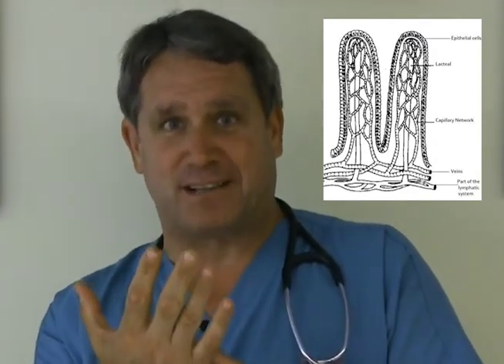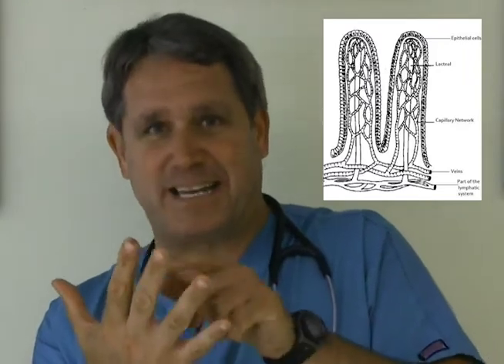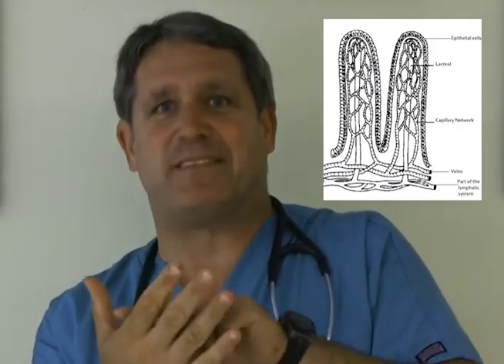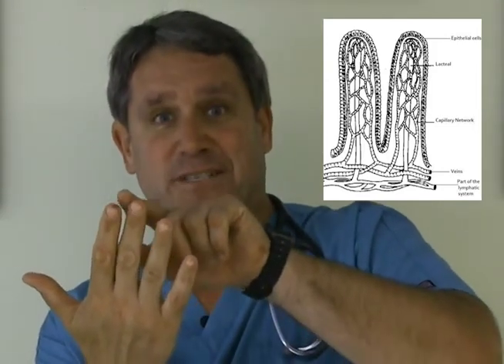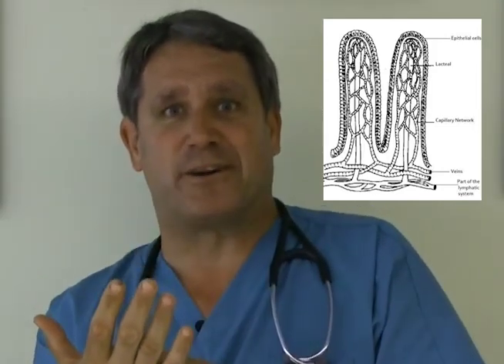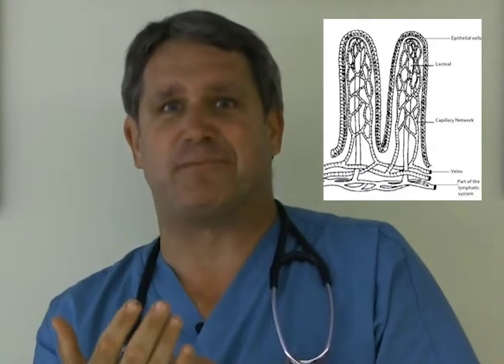Taking Care of Your Pet With Dr. Dave and Understanding Parvo (Part 1)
Dr. Dave Murakowski, DVM of The Wildcat Valley Animal Clinic in Lafayette, IN helps us to understand Parvo in Part 1 of 'Understanding Parvo'.

Dr. Dave Murakowski, DVM is located at the Wildcat Valley Animal Clinic in Lafayette, IN.  He is at Natalie's Second Chance No-Kill Animal Shelter in Lafayette, IN on Thursdays from 11am to 7pm and on Saturdays from 10am to 1pm conducting clinic.  And at Pet Supplies Plus on Wednesdays from 1pm to 4pm.

'Taking Care of Your Pet with Dr. Dave' can also be seen every week on 'Conversations With A Pit Bull' and on Foster's Animal World Channel.

Please, Don't Shop...Adopt!  And Please, Don't Make a Litter, Spay/Neuter Your Critter!